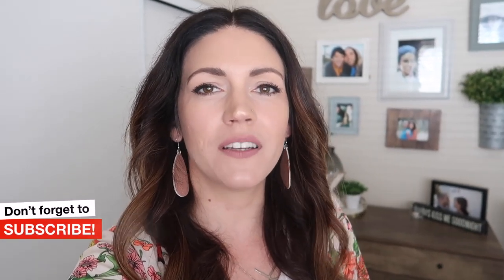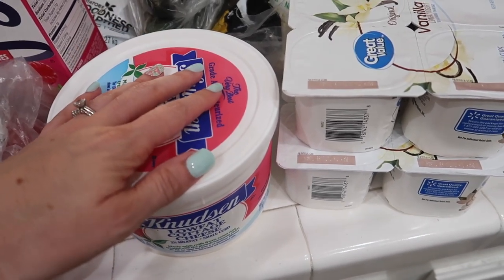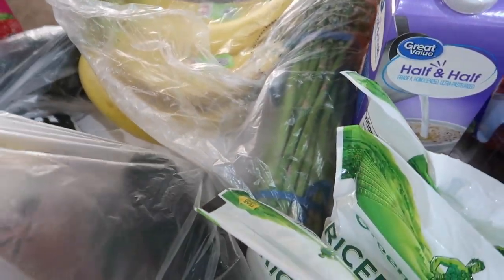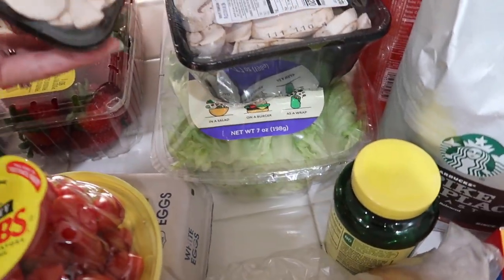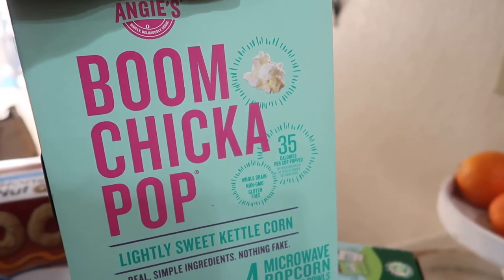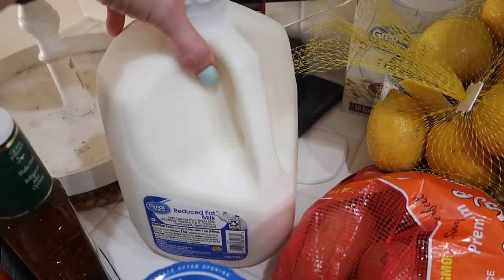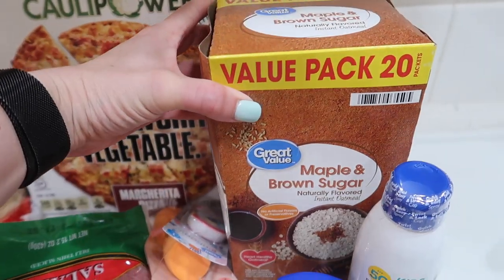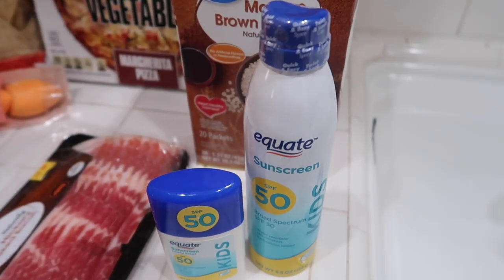HEALTHY WALMART GROCERY HAUL | EATING HEALTHY ON A BUDGET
Sharing my huge Walmart grocery haul for a family of 5! How to save money on groceries and lots more fun tips and tricks in this haul!
 HUGS,
Katie

E-CLOTH PRODUCTS!

Category
People & Blogs